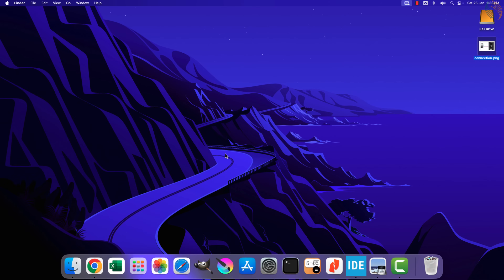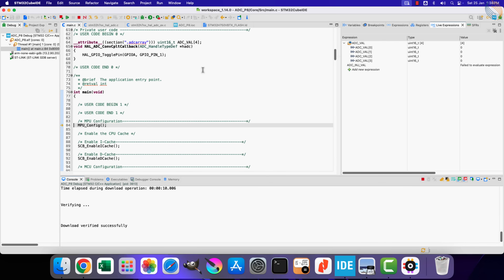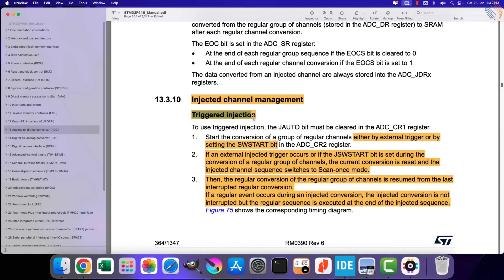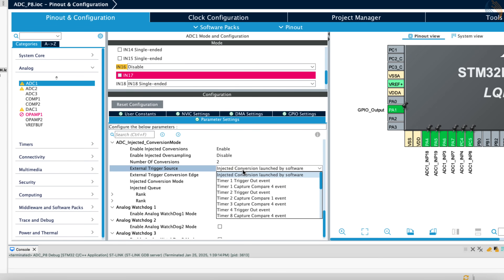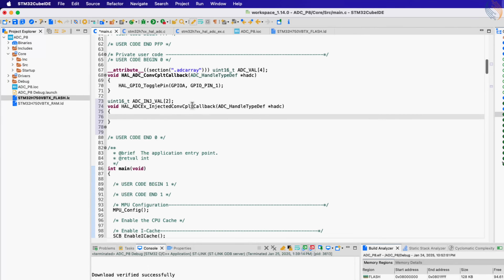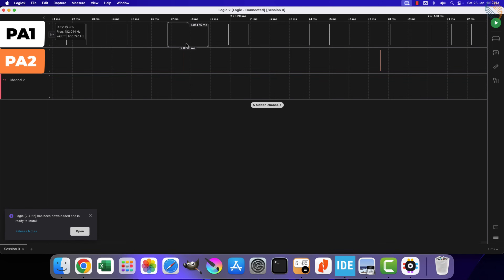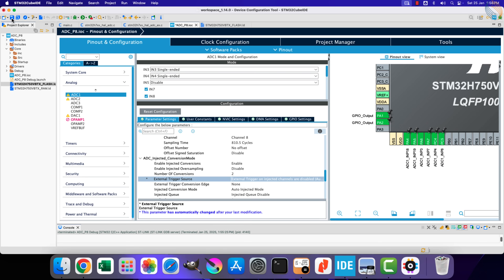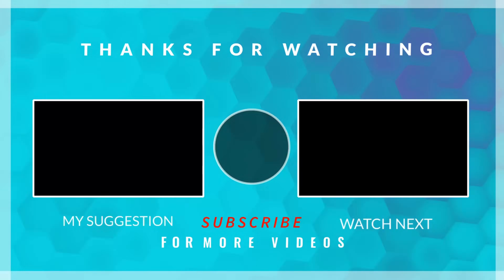STM32 ADC #8. Injected Conversions || Triggered Mode || Auto Injection